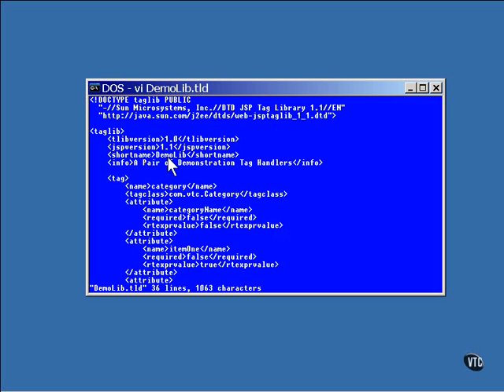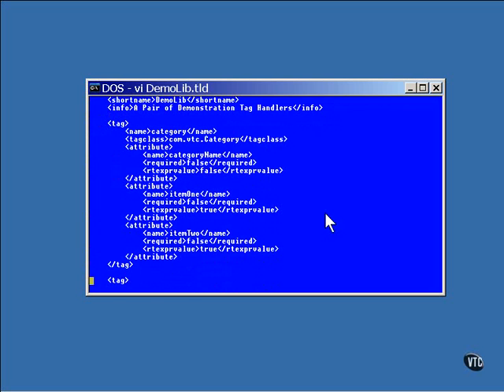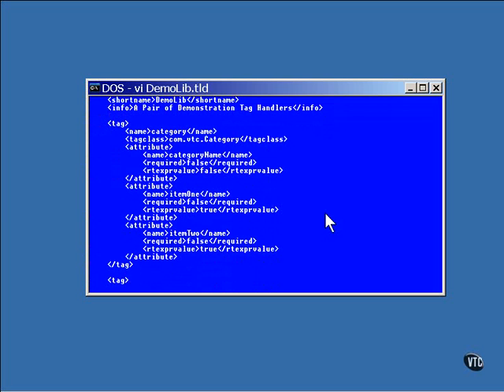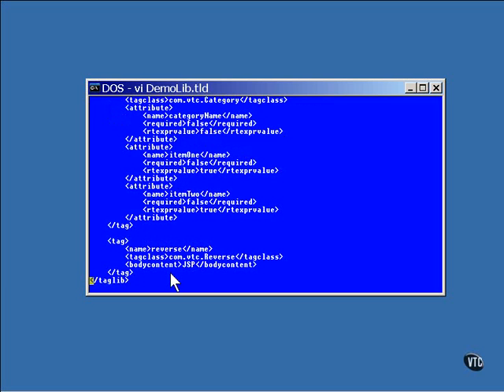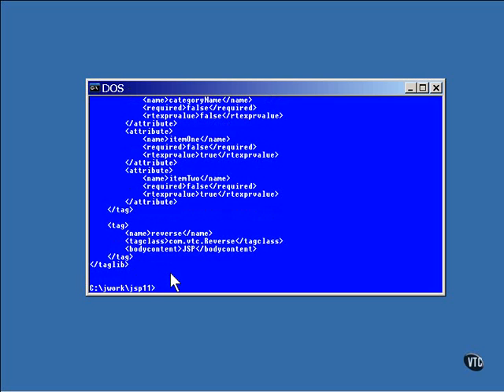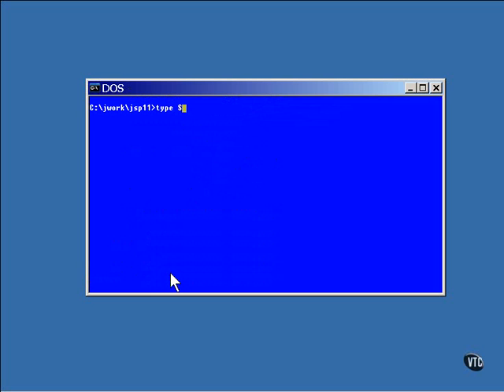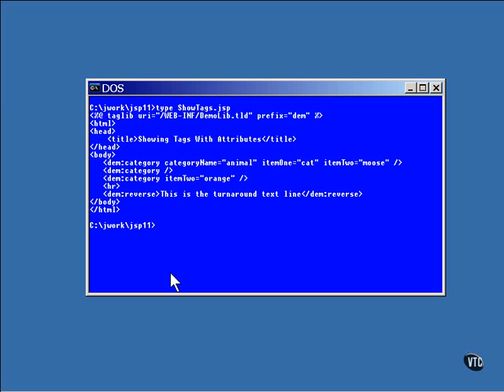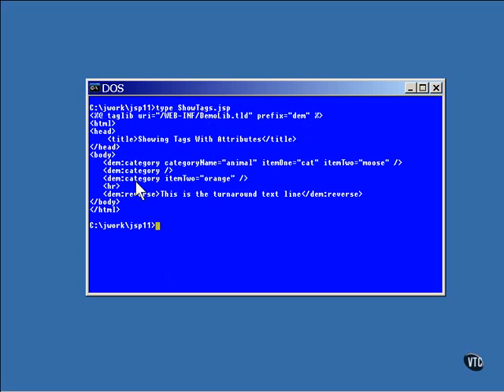Lesson6 Two More Tag Handlers Pt 1 | JAVA J2EE Tutorials